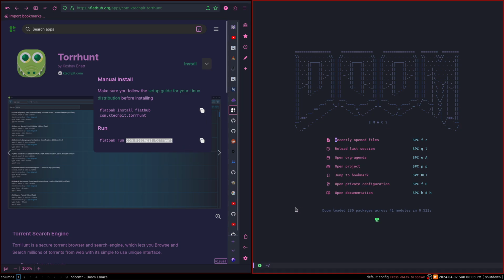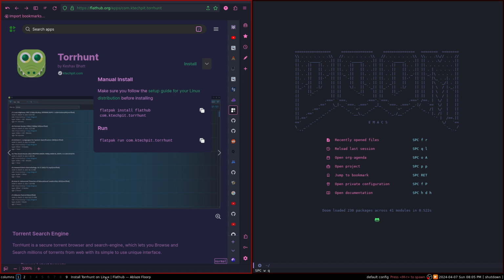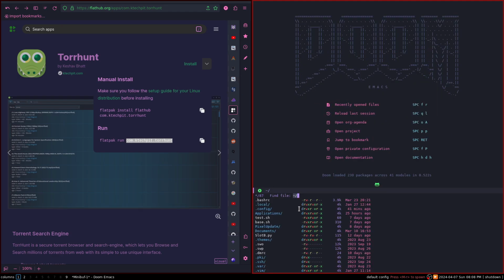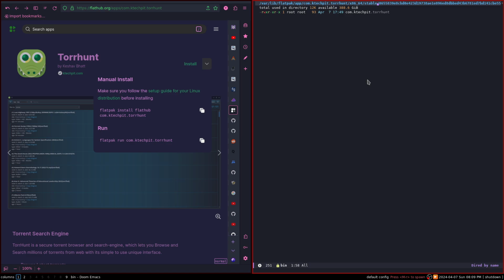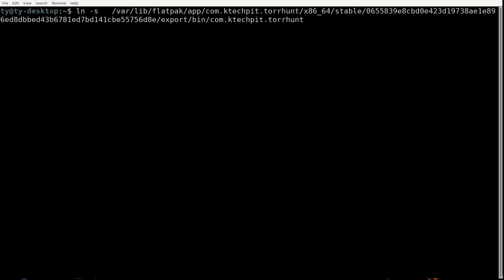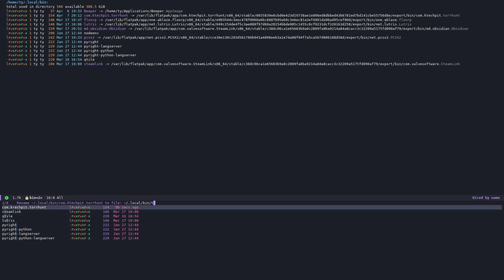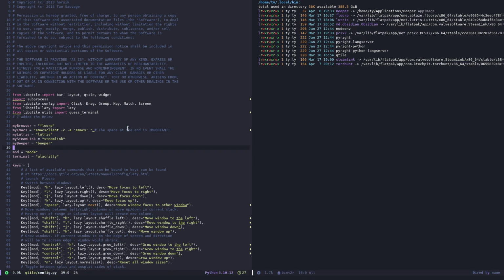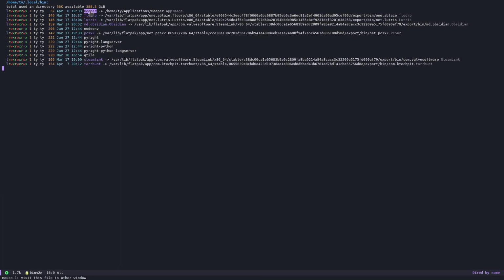Qtile For Beginners: Flatpaks and AppImages The Easy Way! No need for Dmenu or Rofi.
Hey folks!
Here's a tutorial on how to get flatpaks appimages and more to consistently work in Qtile without the need to deep dive into configurations or more software such as Rofi or Dmenu.